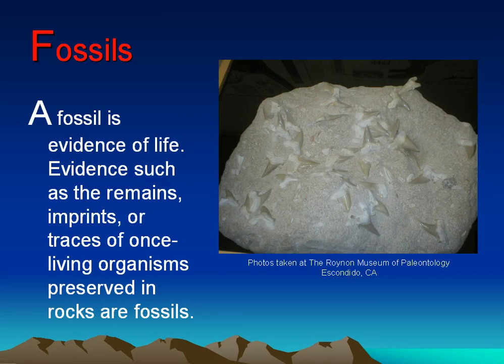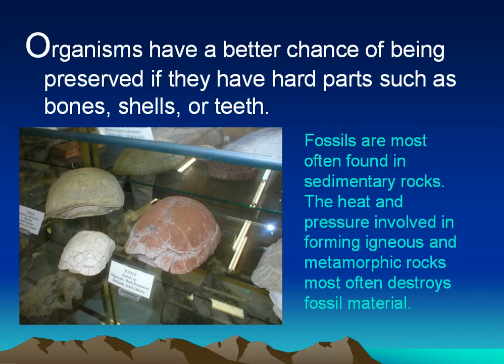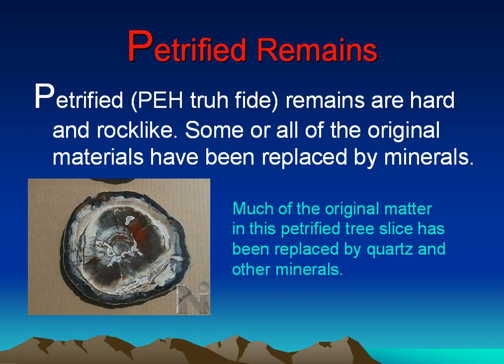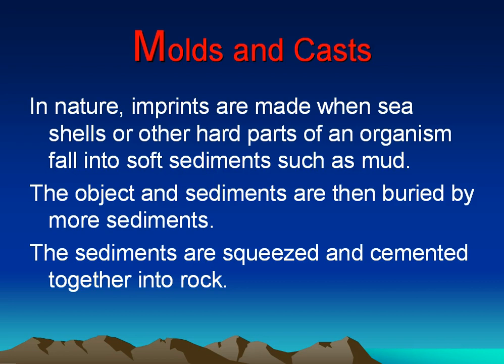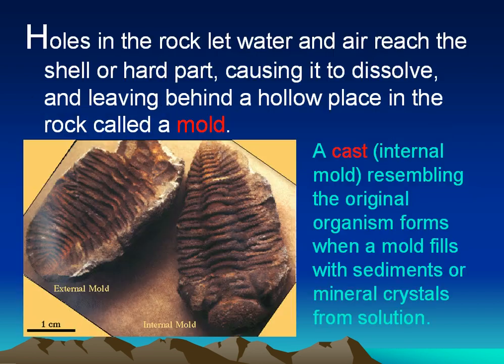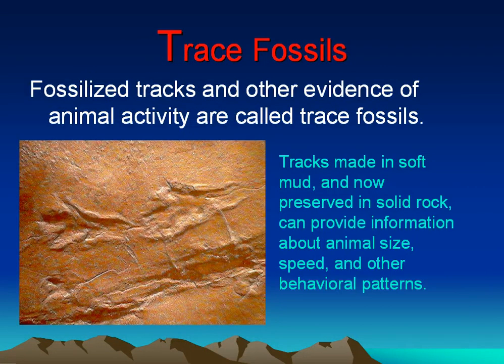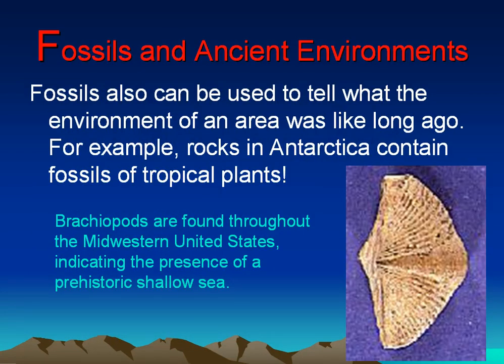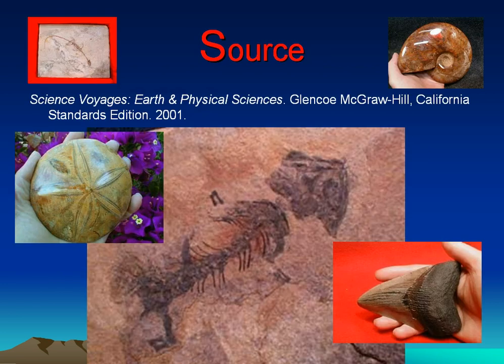Clues to Earth's Past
This is a Power Point that outlines how fossils tell us about prehistoric life